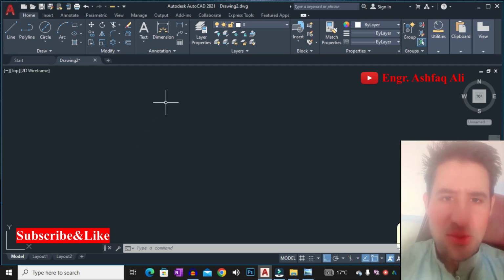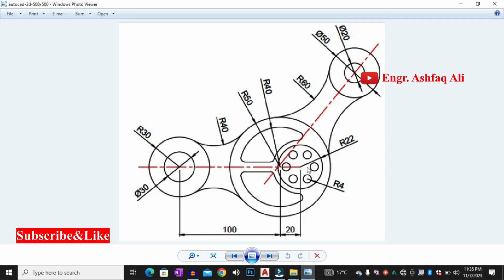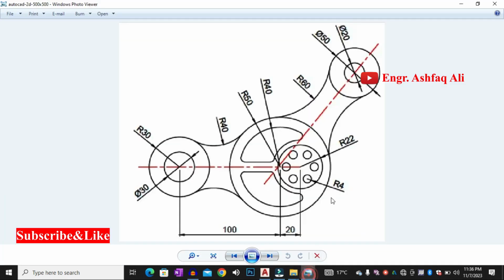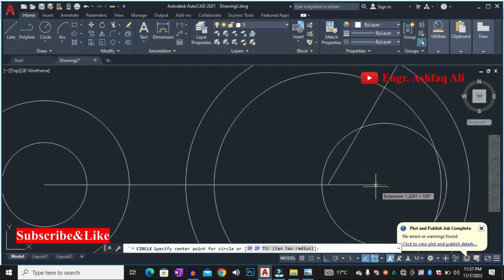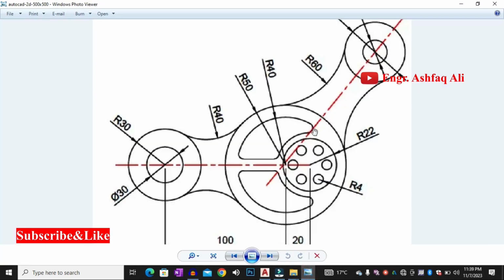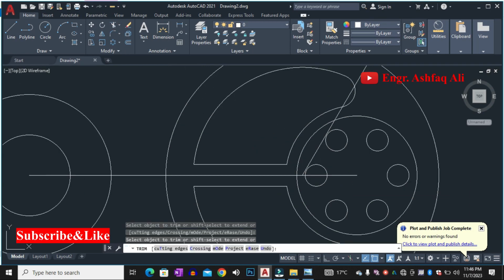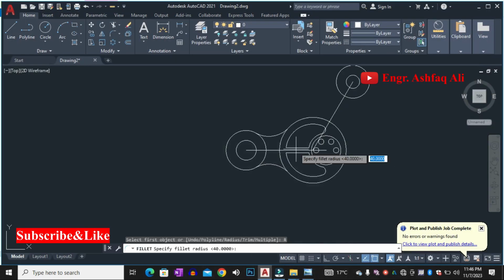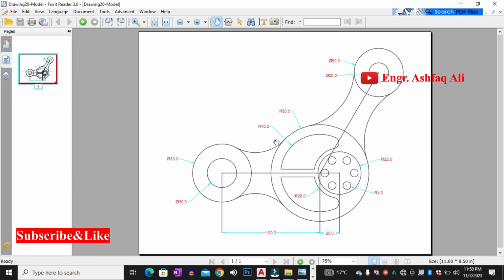How to use polar array, angular line and fillet command in AutoCAD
hi guys|| in this video i am going to show you how to use polar array, line at angle and fillet command in AutoCAD.